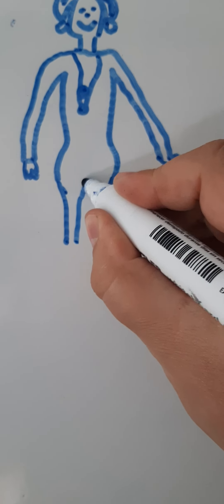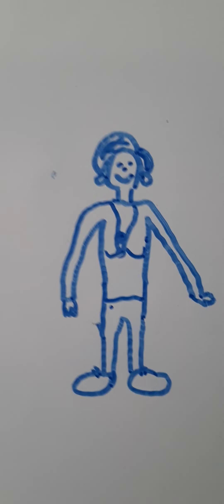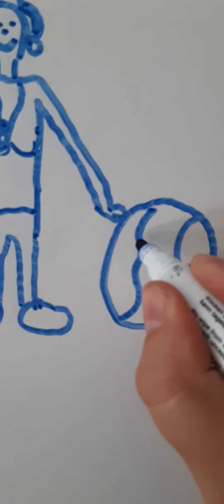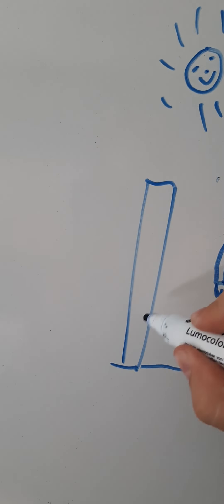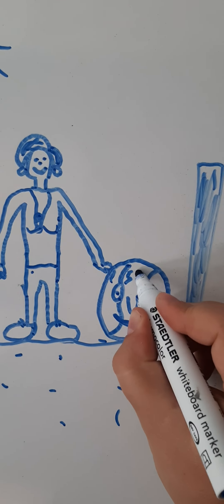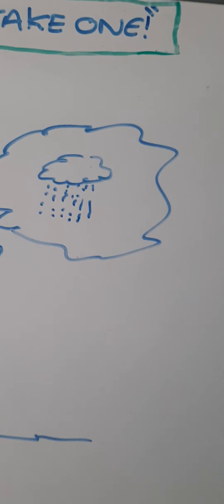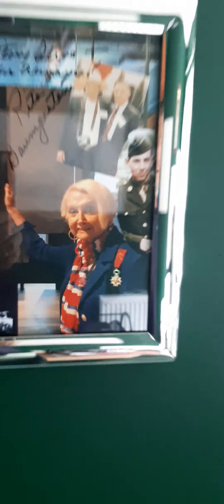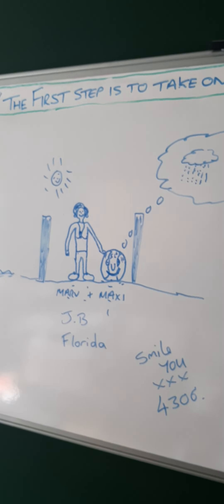Maxi draws Marv in J.B. Florida. Fun